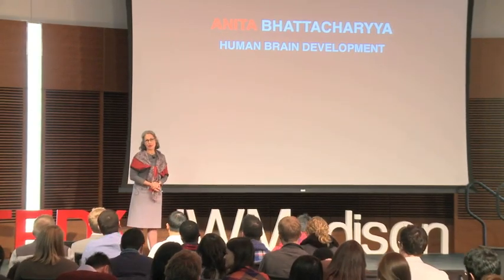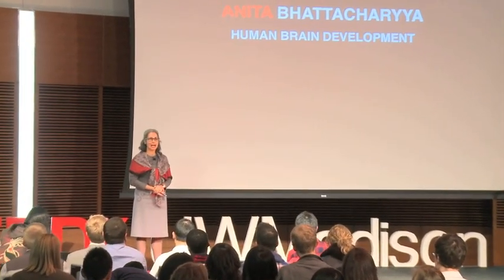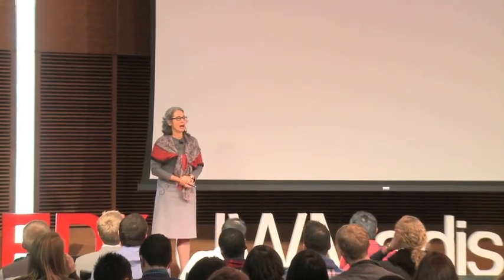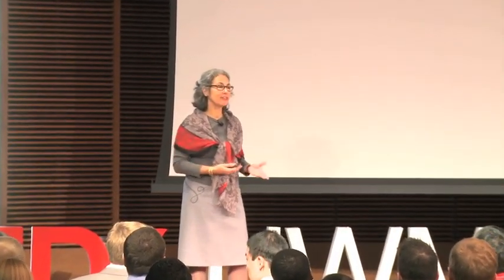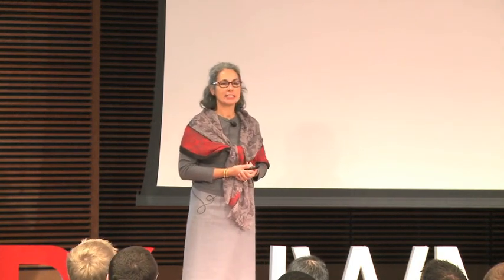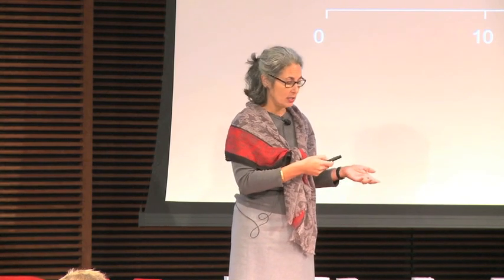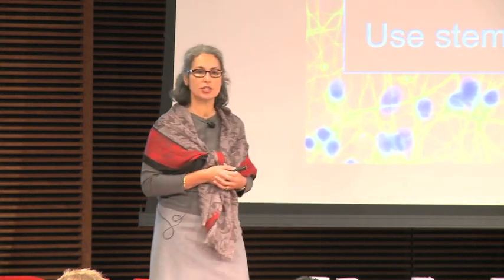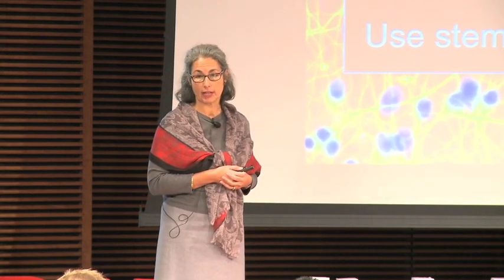Human brain development: Anita Bhattacharyya at TEDxUWMadison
Anita Bhattacharyya is a Senior Scientist at the Waisman Center at the University of Wisconsin-Madison. Her research examines how the development of the cerebral cortex is altered in developmental disorders characterized by mental impairment. In her talk "Human Brain Development" Anita discusses the exciting possibilities presented by the use of skin cells in stem cell research.